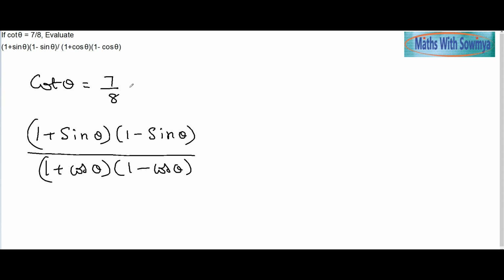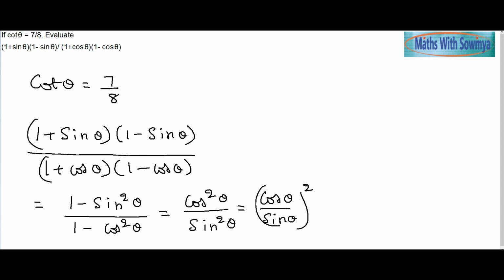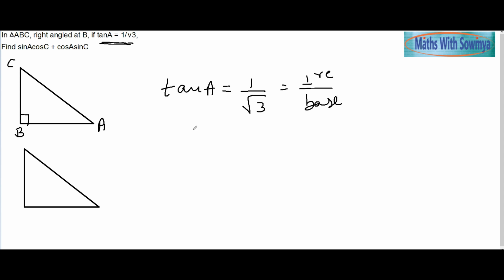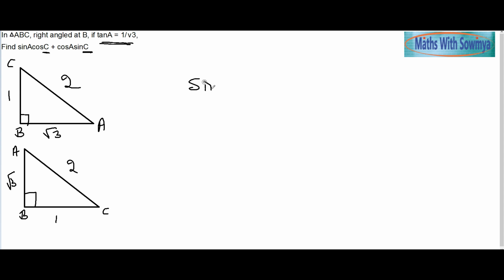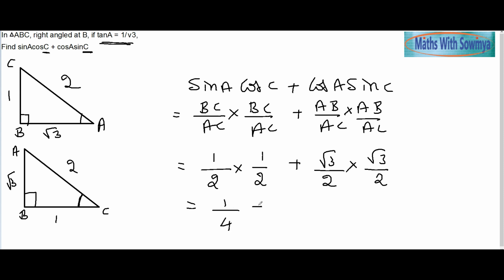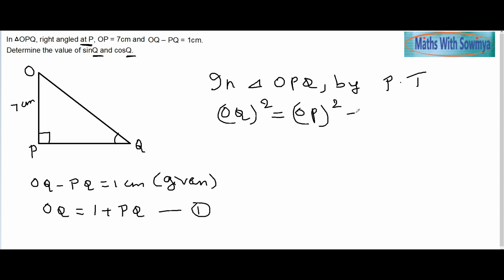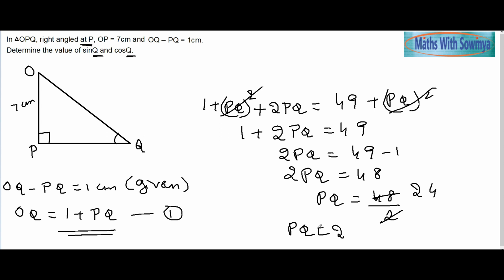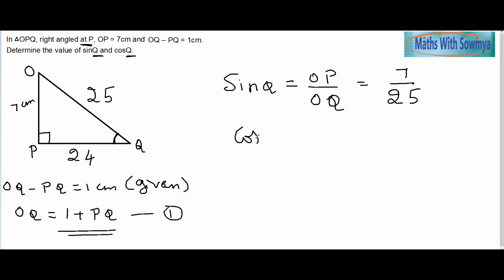Trigonometry L4 10th CBSE NCERT Ex 8.1,Q.7 ,Q.9, Example 5 Maths with Sowmya#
Trigonometry L4 10th CBSE NCERT Ex 8.1,Q.7,Q.9,Example 5
Step by step explanation given
If cot θ = 7/8, Evaluate(1+sin θ)(1- sin θ)/ (1+cos θ)(1- cos θ)(NCERT,pg181,Ex8.1,Q.7)
. In  ABC, right angled at B, if tanA = 1/ √3, Find sinAcosC + cosAsinC
(NCERT,pg181,Ex8.1,Q.9)
In  OPQ, right angled at P, OP = 7cm and     OQ – PQ = 1cm. Determine the value of sinQ and cosQ. (NCERT,pg180,Ex5)